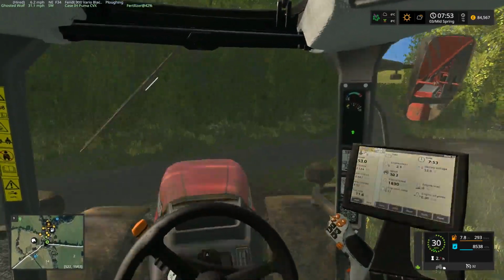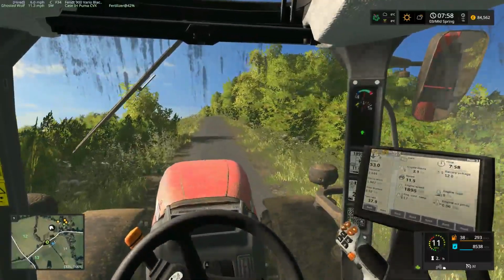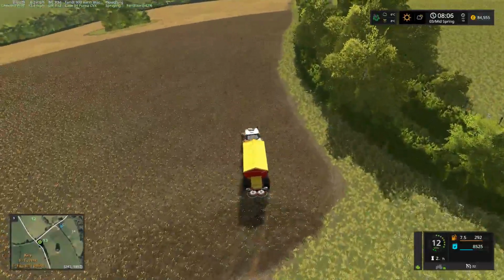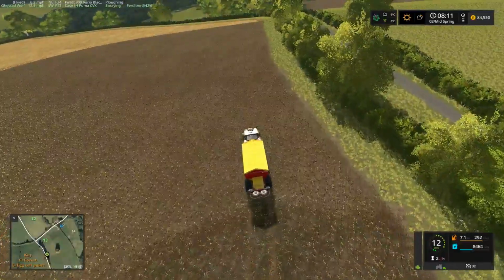2 New Fields Oakfield Farm, Season 2 Part 3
We get 2 new fields today, and we make really good progress with the ground work!